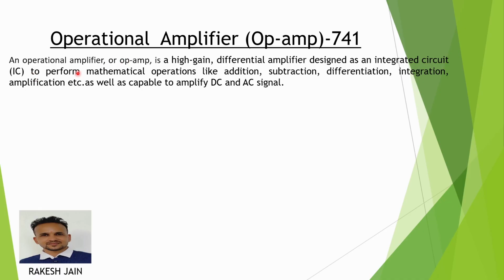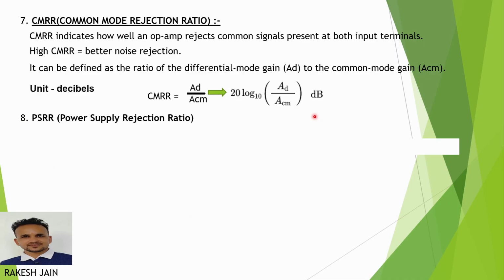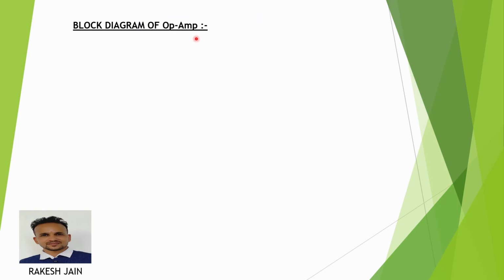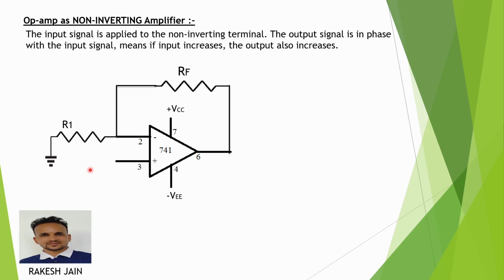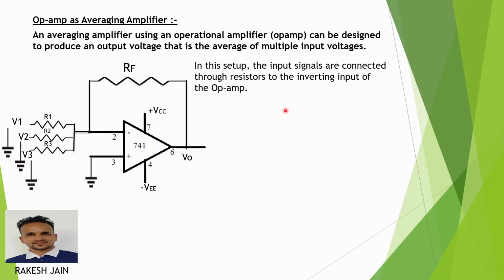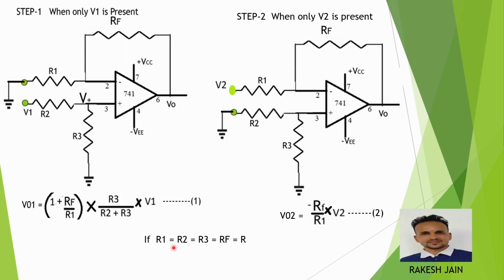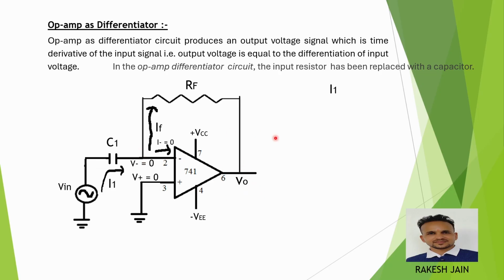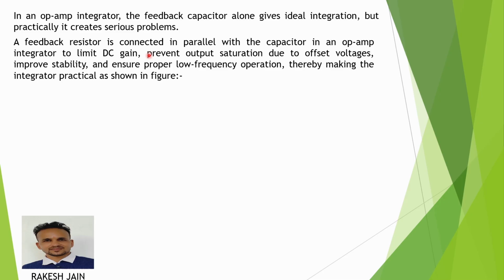Op Amp and its Applications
In this lecture, Rakesh Jain, Assistant Professor (ECE) at Geetanjali Institute of
Technical Studies, Udaipur, explains the Operational Amplifier (Op-Amp) in a
step-by-step and concept-oriented manner, specially designed for ECE students,
GATE/NET/PhD aspirants, and engineering beginners.

Introduction to Op-Amp
 Definition of an Operational Amplifier
 Basic working principle
 Why op-amps are called “building blocks of analog circuits”

Pin Diagram and Symbol
 Standard IC pin diagram (e.g., 741 op-amp)
 Explanation of:
o Inverting terminal (–)
o Non-inverting terminal (+)
o Output terminal
o Power supply pins

Block Diagram of Op-Amp
 Input differential amplifier
 High-gain amplifier stage
 Level shifter
 Output stage
 Function of each internal block

Op-Amp Parameters
 Open-loop gain
 Input impedance
 Output impedance

 Bandwidth
 Slew rate
 CMRR
 Offset voltage
 Input bias current
Each parameter is explained with physical meaning and importance.

Ideal vs Practical Op-Amp
 Assumptions of an ideal op-amp
 Real-world limitations of practical op-amps
 Comparison table for quick understanding
 Why ideal assumptions are used in derivations

�� Applications of Op-Amp (With Derivations)
Each application is explained using:
✔ Circuit diagram
✔ Virtual ground concept
✔ Step-by-step mathematical derivation
✔ Final gain equation
✅ Applications Covered:
 Inverting Amplifier
 Non-Inverting Amplifier
 Voltage Follower (Unity Gain Buffer)
 Adder (Summing Amplifier)
 Subtractor
 Differential Amplifier
 Scaling Amplifier
 Averaging Amplifier
 Integrator
 Differentiator

Learning Outcomes
After watching this video, you will be able to:
 Understand op-amp theory clearly
 Derive gain equations confidently
 Analyse op-amp circuits easily
 Prepare effectively for university exams, GATE, NET, and PhD entrance
tests

 B.Tech / M.Tech (ECE, EE, EI) students
 Diploma students
 Competitive exam aspirants
 Beginners in analog electronics